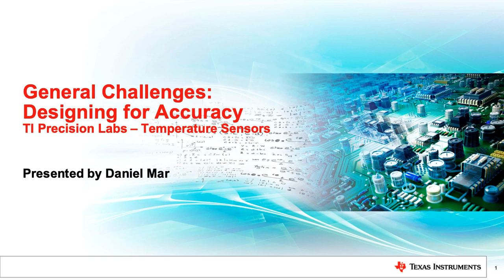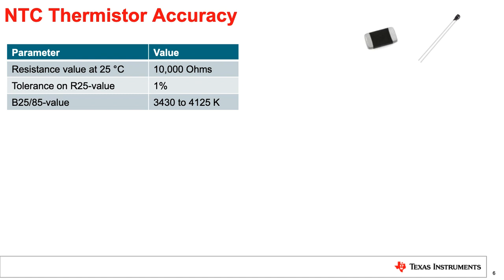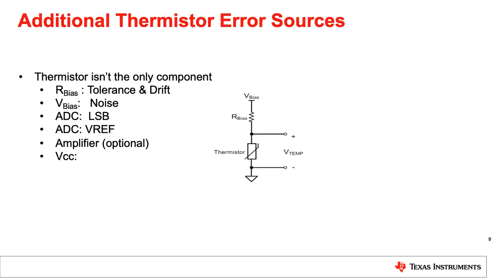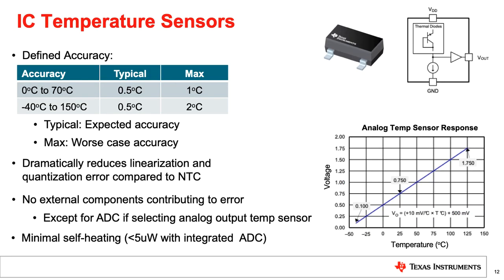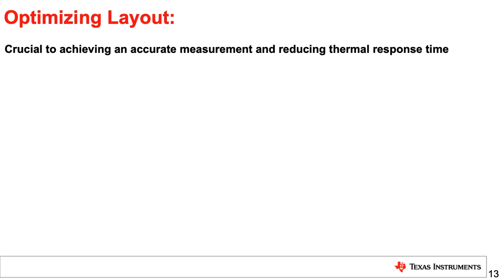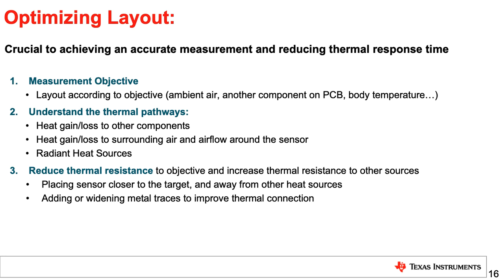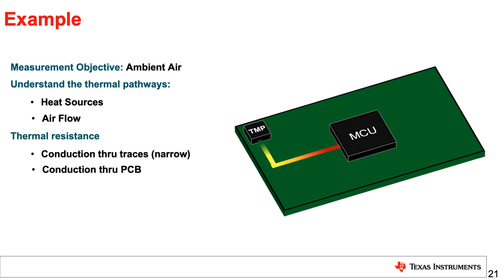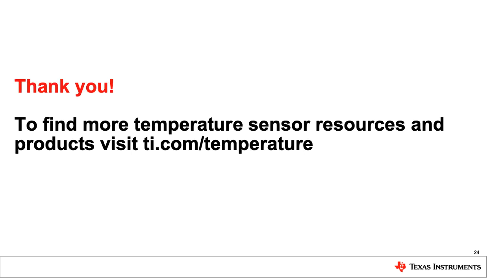General temperature sensor challenges: Designing for accuracy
This section of the TI Precision Labs - Temperature sensors series discusses
common miss conceptions in interpreting datasheets for NTC and IC temperature
sensors. This video will also cover factors that must be considered in a
board design to maximize the accuracy of a temperature measurement.